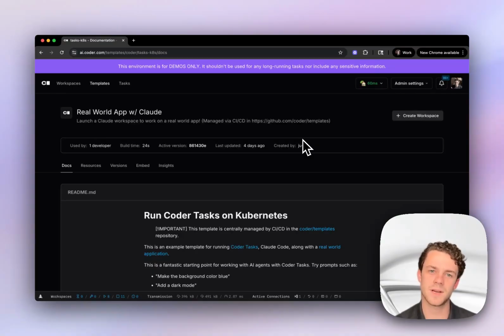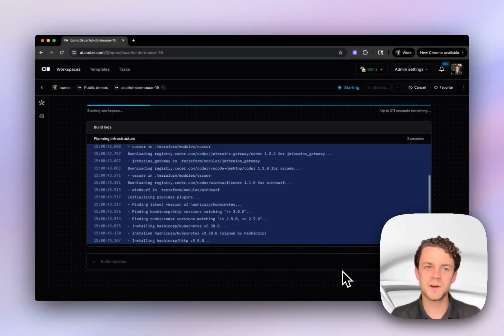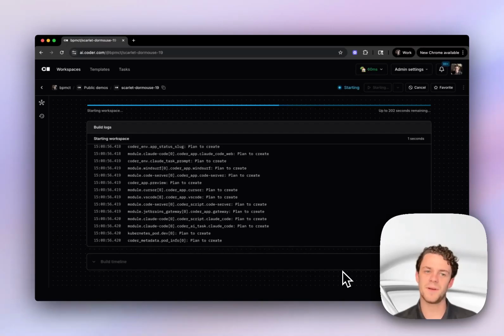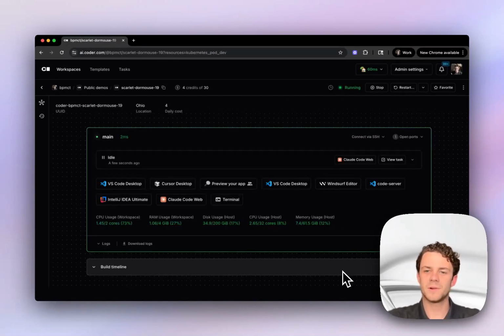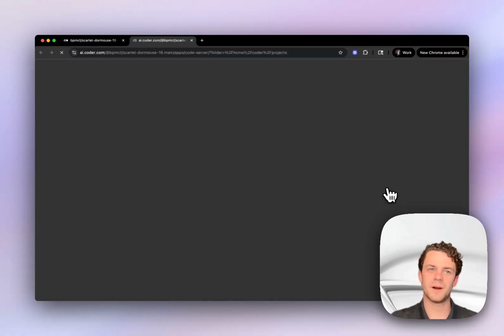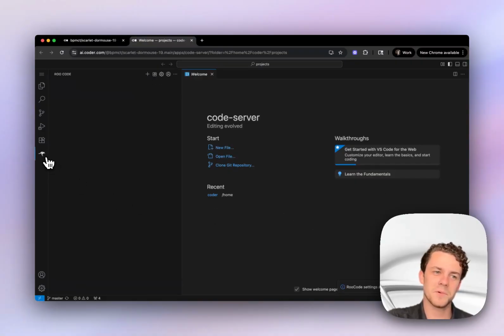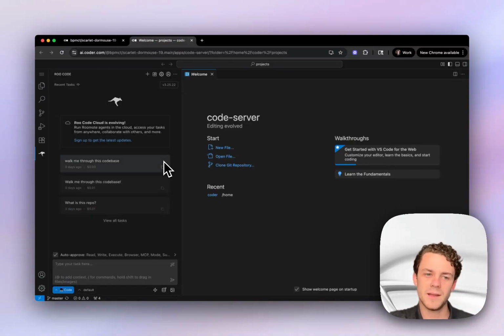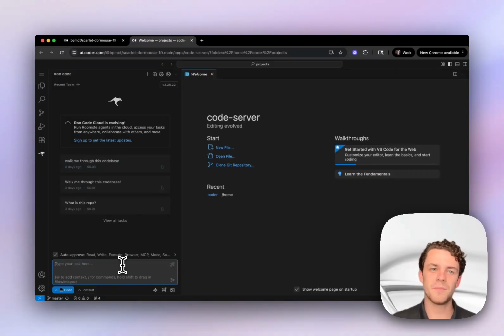Pre-Configured IDE AI Assistants with Coder | Demo with Roo Code & MCP Integration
At Coder, we make it easy for developers to use IDE AI assistants without the painful setup. In this demo, see how a developer can spin up a Coder workspace and get an IDE assistant (Roo Code) fully pre-configured and ready to go.

You’ll learn how Coder workspaces:
▪️Provision a full dev environment in seconds
▪️Pre-install and configure IDE agents like Roo Code
▪️Integrate with any LLM (GitHub Copilot, GitLab Duo, Sourcegraph Cody, Amazon Bedrock, or on-prem models)
▪️Support custom MCP servers for org-specific context (knowledge bases, catalogs, Jira, etc.)

With Coder, developers get AI assistance directly in their editor — no manual setup, no configuration headaches. Just open your workspace and start coding.